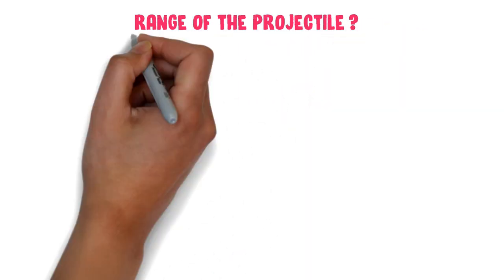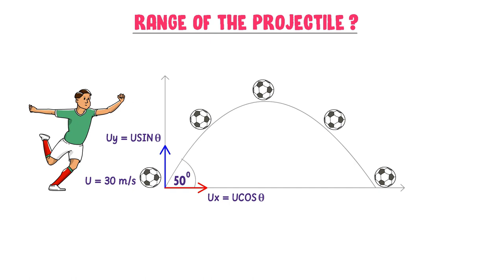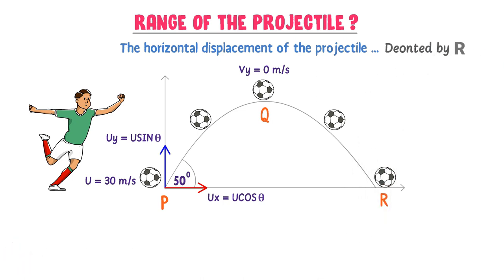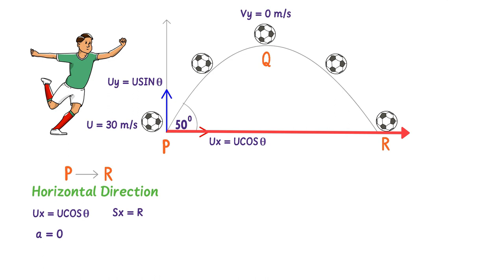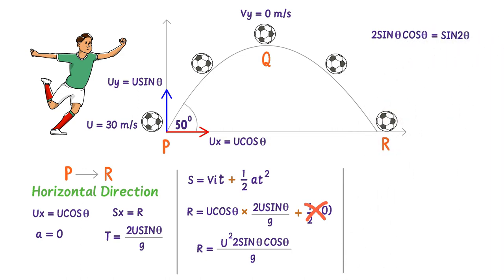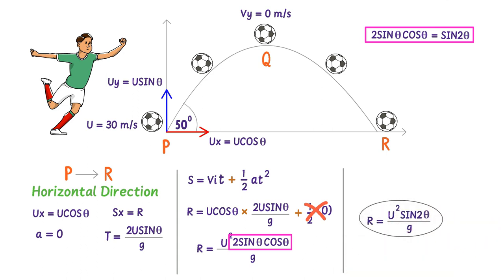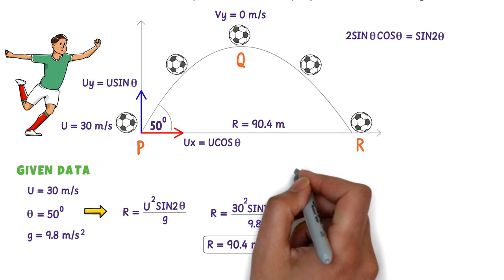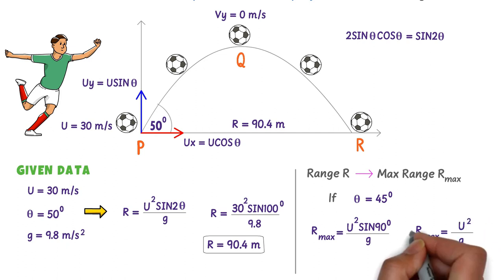Range of a Projectile in Projectile Motion | Physics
This lecture is about range of a projectile in projectile motion.

To learn more about the range of a projectile, watch this lecture till the end.